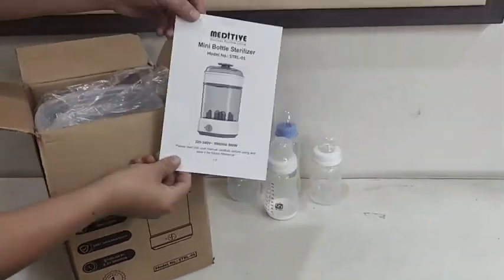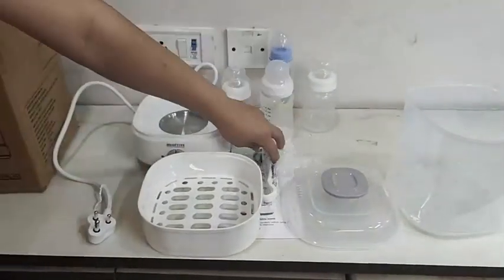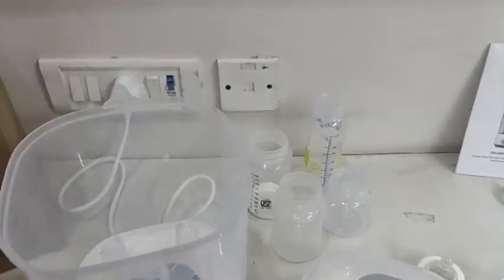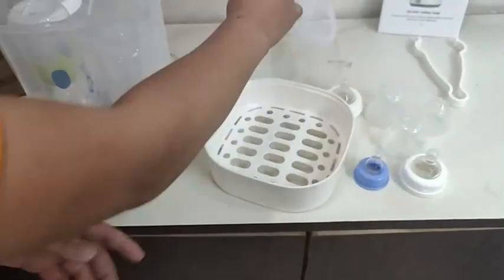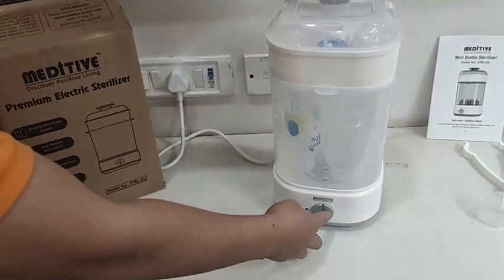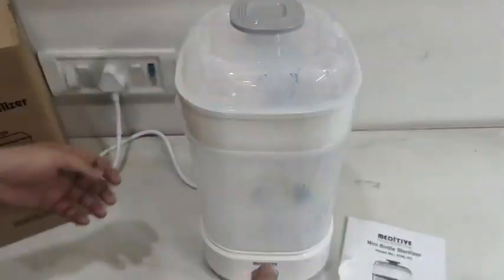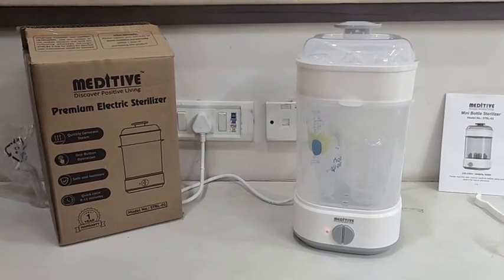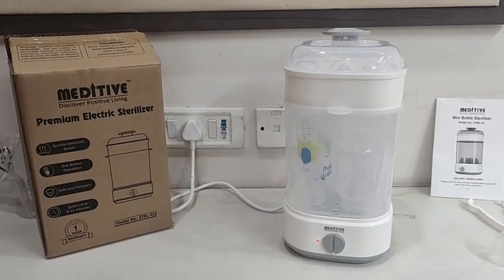MEDITIVE Baby Bottle Steriliser